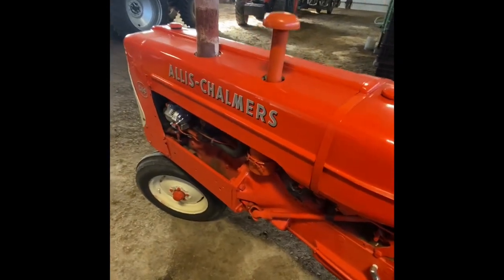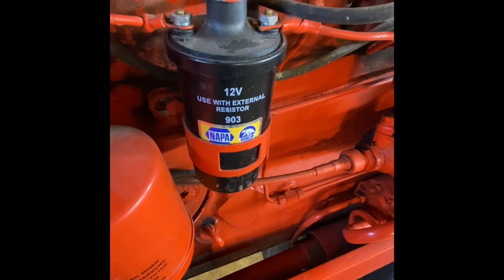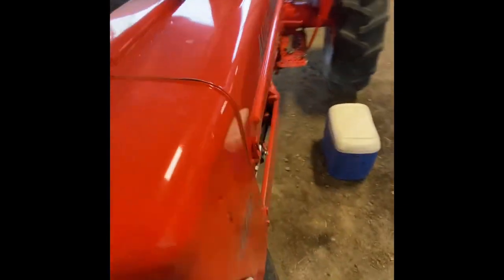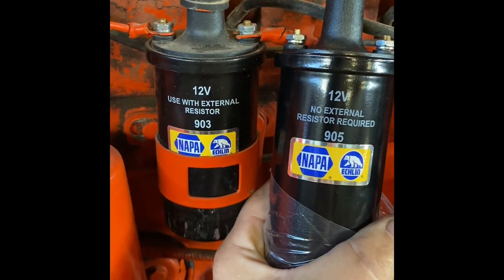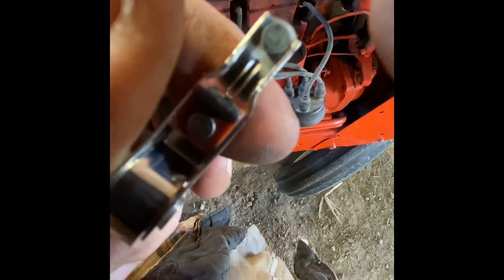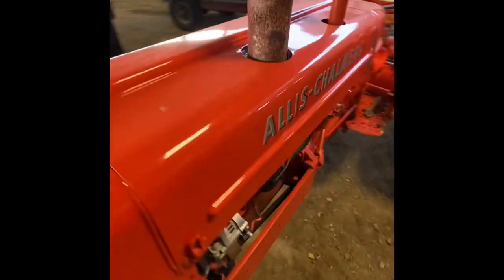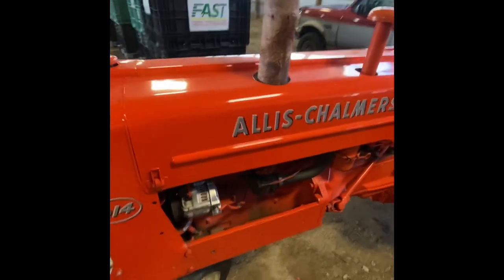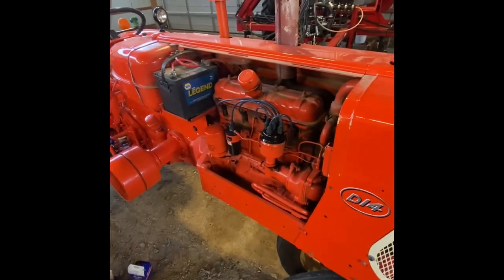12 volt resisted Coils and why they’re important! Allis Chalmers D-14 service call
Here we see why having resistance coils are important when converting to 12 Volts. ￼

Several people have asked about a timeline on completing certain projects. I will get to them eventually as I get time and funds to do so. However, If you’d like to help speed up the progress on some of my projects through PayPal, feel free to do so here:

Circle Logo Magnet

Dealer Sticker style Magnet

Time Maker Magnet

Oliver Man 1855 Follow Magnet